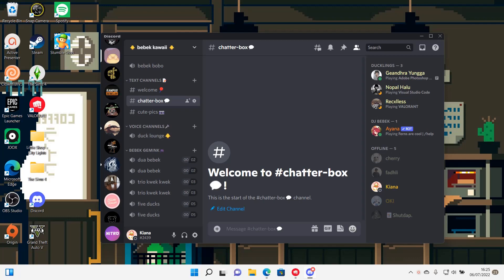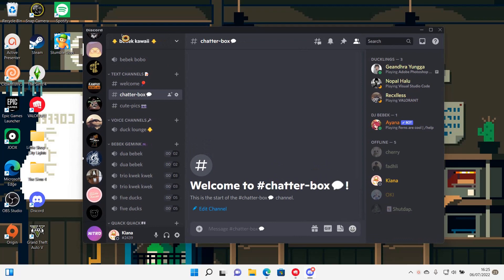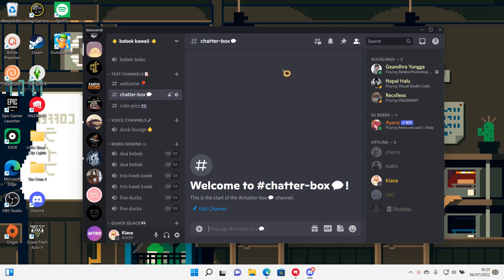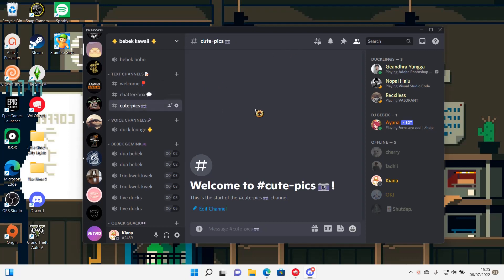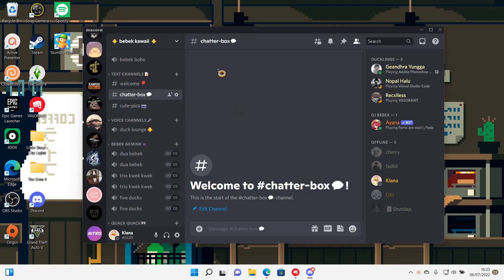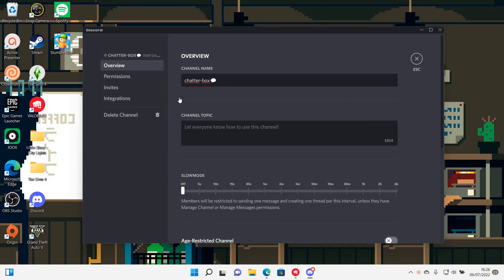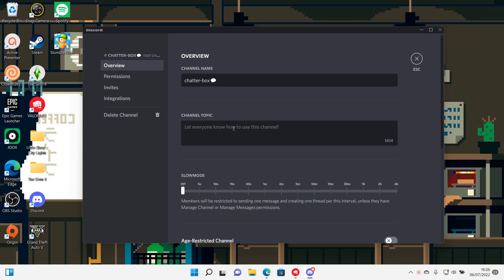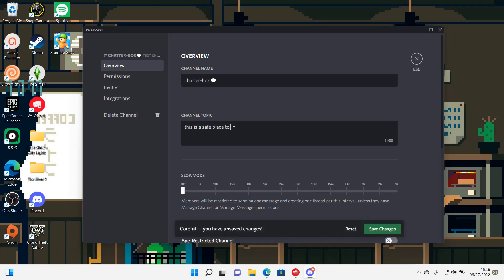How To Add Discord Channel Topic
Learn how you can add a topic to your Discord channel by watching this video.